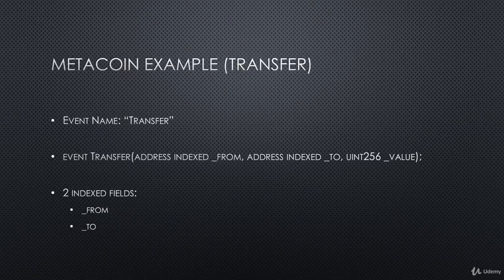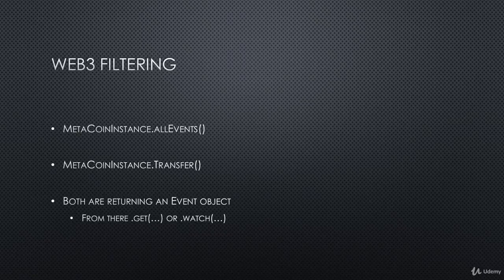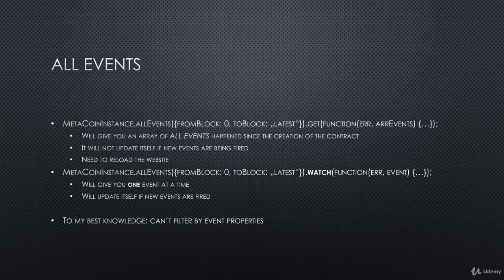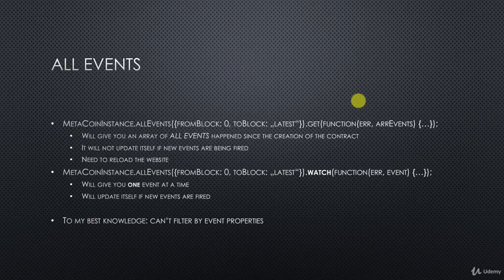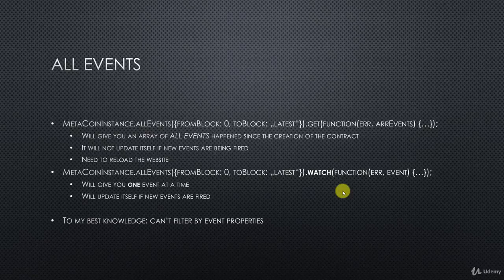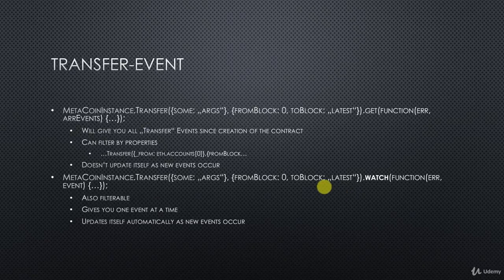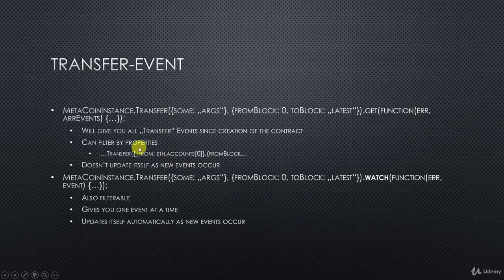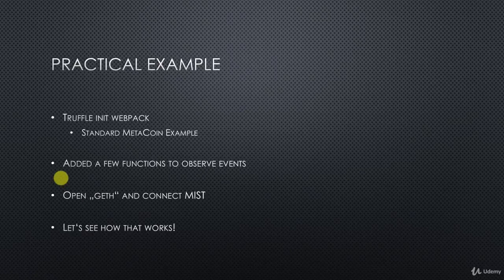110 Difference Between Watching & Getting Events